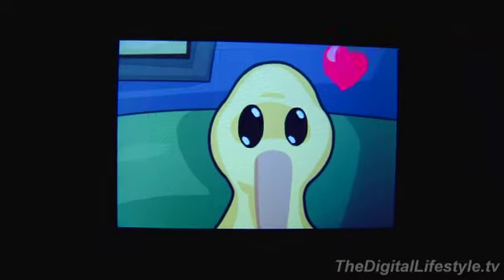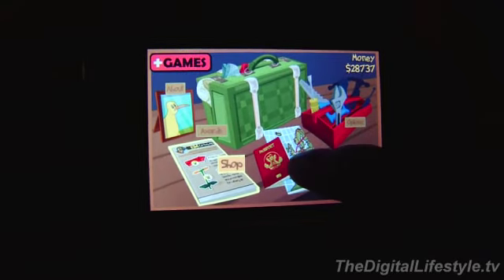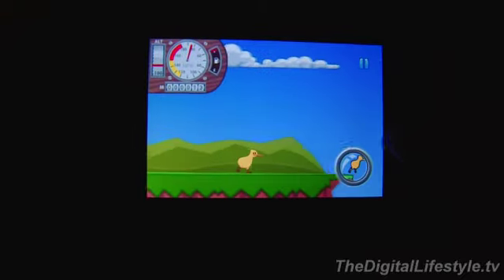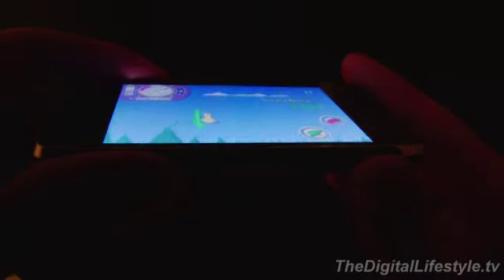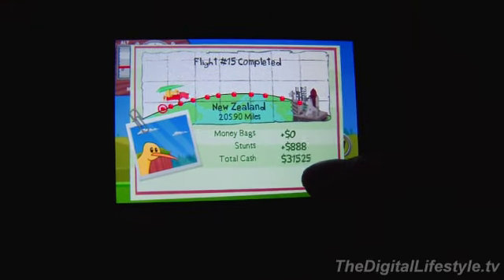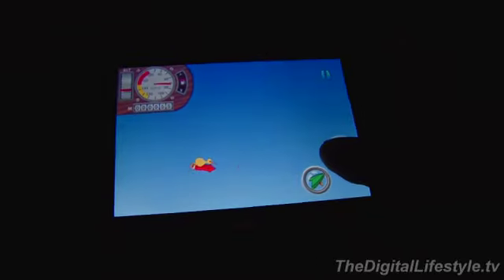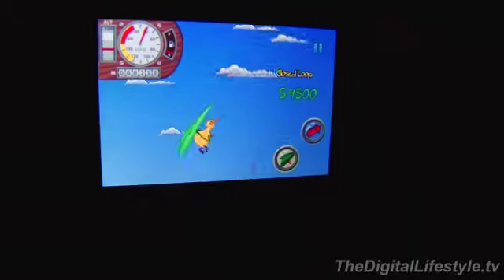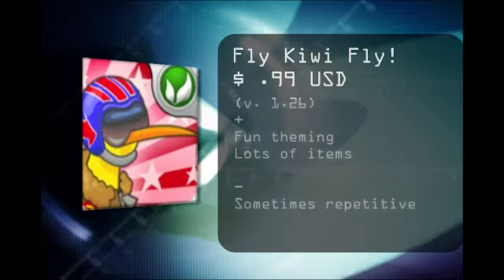Fly Kiwi Fly for the iPhone and iPod Touch Video Review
Fly Kiwi Fly brings a fun story to a familiar style of game. iTunes